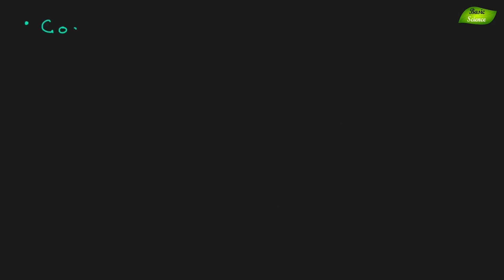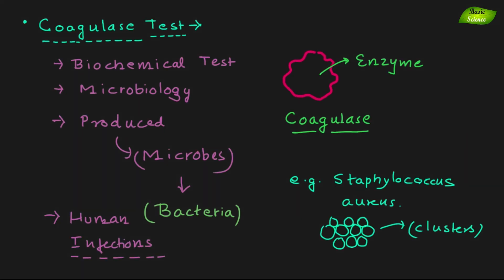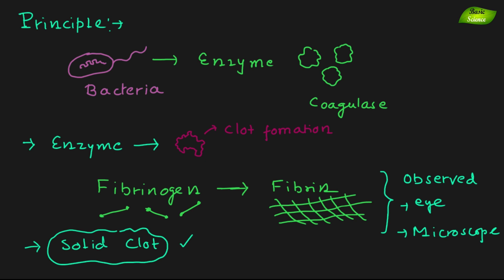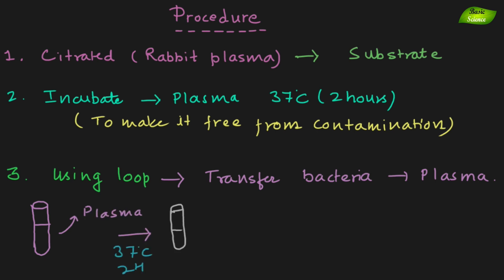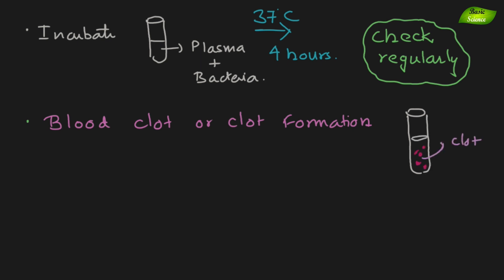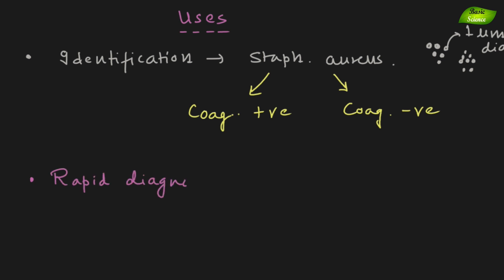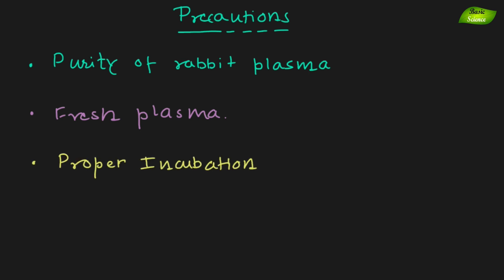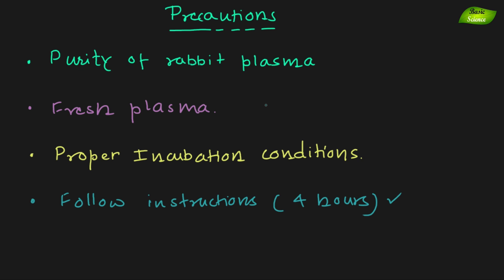Coagulase test in microbiology | Staphylococcus aureus | Basic Science Series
Coagulase Test | Staphylococcus aureus | Microbiology | Basic Science Series

Principle:
The principle underlying the coagulase test lies in the ability of coagulase, an enzyme produced by S. aureus, to catalyze the conversion of fibrinogen to fibrin. In the presence of coagulase, fibrinogen molecules in plasma aggregate and form insoluble fibrin strands, leading to clot formation. Coagulase-negative staphylococci lack this enzyme and therefore do not induce clotting. By observing the formation or absence of a clot when bacterial cells are introduced to coagulase plasma, the coagulase test distinguishes between S. aureus (coagulase-positive) and other staphylococci (coagulase-negative).

Procedure:
1. Inoculum Preparation: Obtain a pure culture of the staphylococcal isolate to be tested and emulsify it in sterile saline to achieve a turbidity equivalent to a 0.5 McFarland standard.
2. Preparation of Coagulase Plasma: Thaw the coagulase plasma and equilibrate it to room temperature. Mix the plasma gently to ensure homogeneity.
3. Test Setup: In a series of tubes, dispense 0.5 mL of coagulase plasma.
4. Inoculation: Using a sterile loop, inoculate each tube of coagulase plasma with a small amount of the bacterial suspension.
5. Incubation: Incubate the tubes at 35-37°C and observe them for up to 4 hours. Gently tilt the tubes periodically to check for clot formation.
6. Interpretation of Results:
 Positive Result: Presence of a firm clot within 4 hours indicates a positive coagulase reaction, indicative of Staphylococcus aureus.
Negative Result: Absence of clot formation within 4 hours indicates a negative coagulase reaction, suggesting coagulase-negative staphylococci.
7. Quality Control: Include positive and negative control strains in each test batch to validate the accuracy and reliability of results.

Precautions:
Handle coagulase plasma with care to avoid accidental spills and contamination.
Ensure that bacterial cultures used for the test are pure and well-isolated to prevent false-positive or false-negative results.

By adhering to these principles, procedures, and precautions, the coagulase test emerges as a reliable and indispensable tool in the identification and characterization of Staphylococcus aureus, contributing to effective infection control and patient care in clinical microbiology settings.